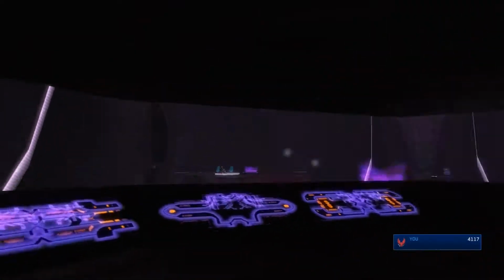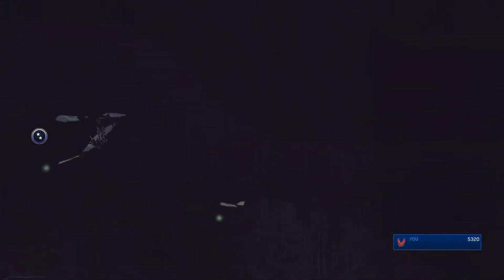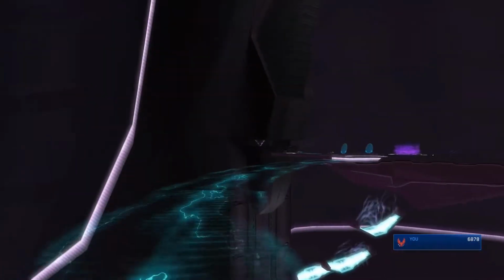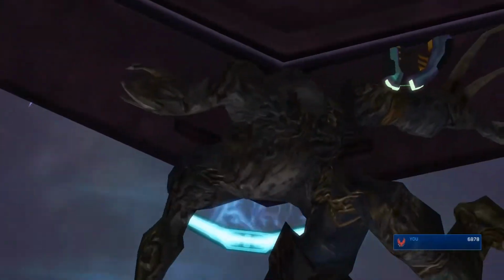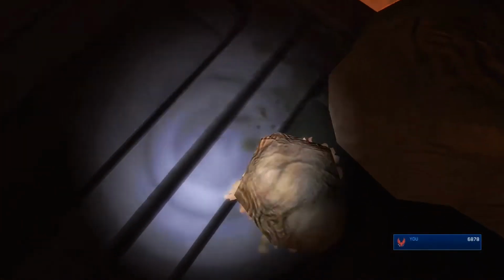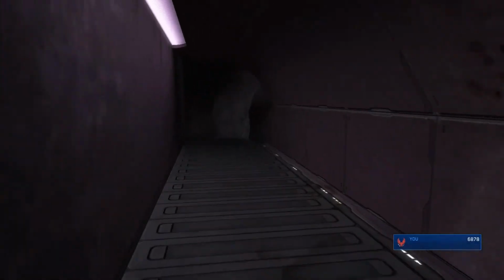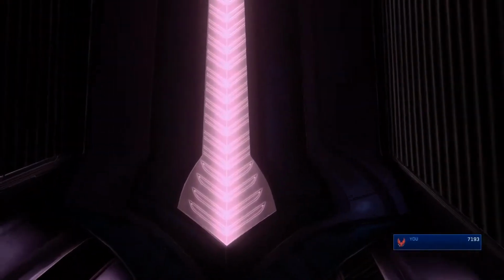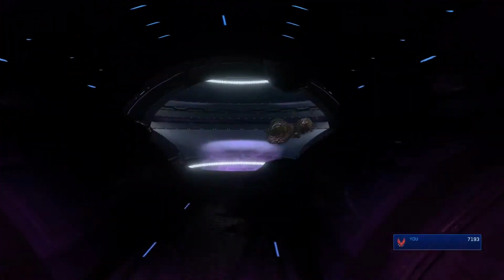Halo 2 Anniversary: High Charity - LASO Guide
Cross-Purposes...

Welcome to the updated Halo 2 Anniversary Solo Legendary All Skulls On Guide. This will be a complete walkthrough of the game on the Master Chief Collection LASO community
playlist with the best strategies, tactics, tips and tricks to beat this mode without losing your mind. The video you are currently on is dedicated to High Charity.